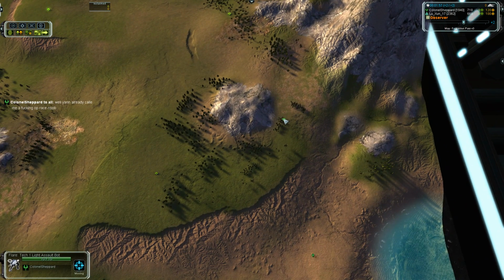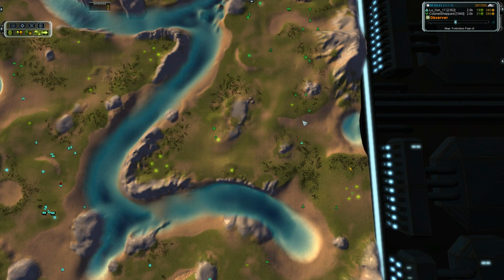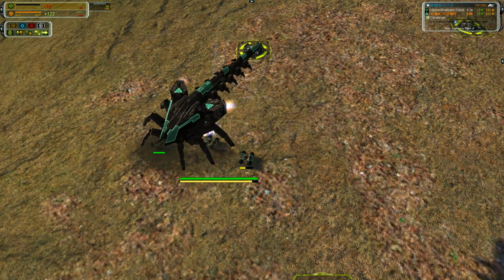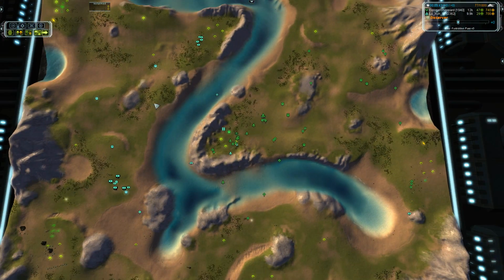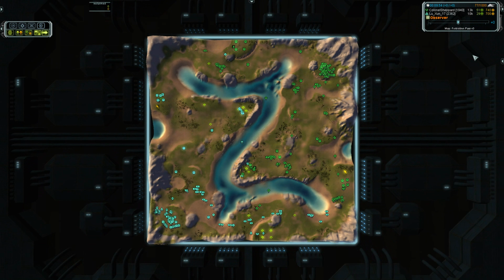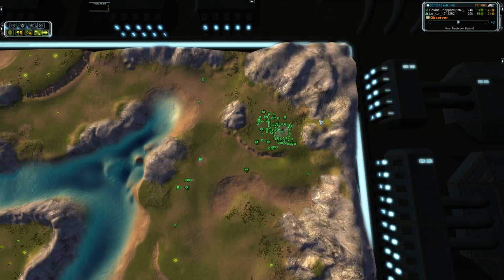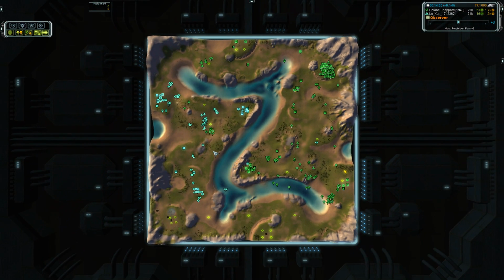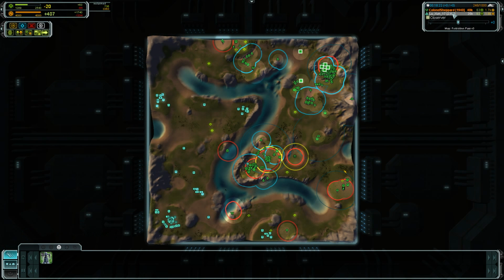ColonelSheppard vs Lu_Xun_17 on Forbidden Pass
1237186
supreme commander forged alliance gameplay supcom fa let's play review best players supcom fa FAF the greatest RTS ever strategy game real time
searching=voting